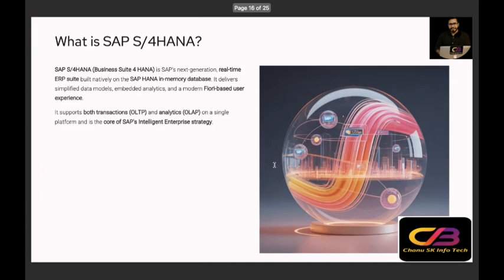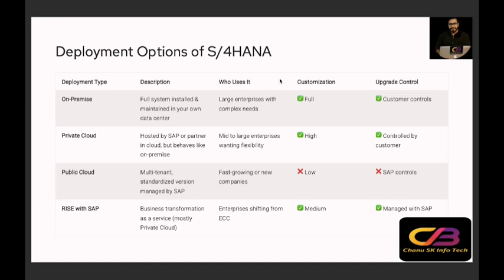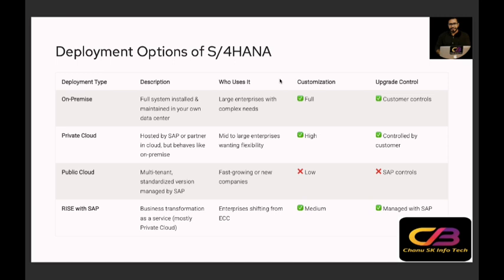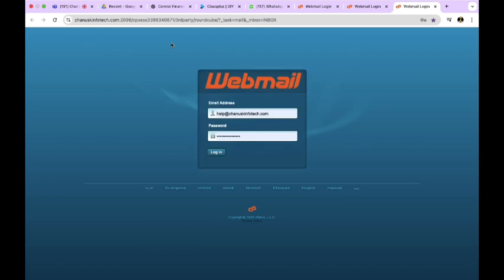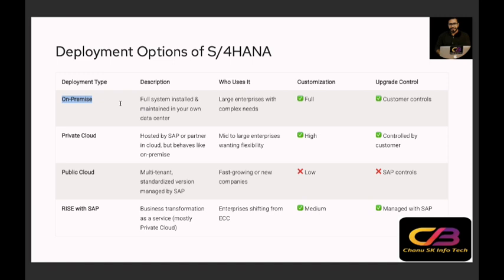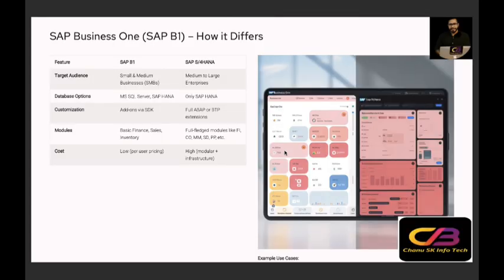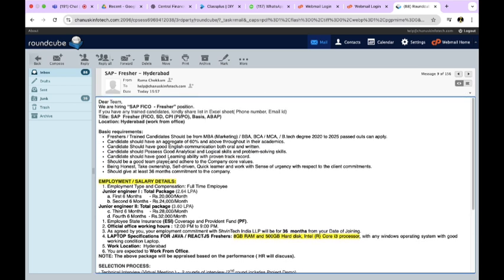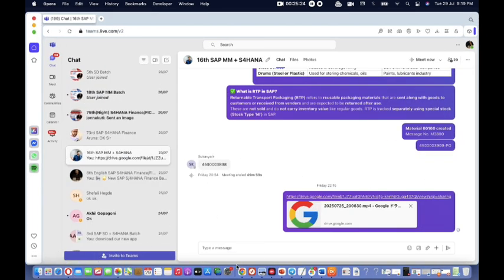S4HANA FICO Class 3| On premise, Private Cloud,Public Cloud Deployment Options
🔴 S4HANA FICO Class 3 | On-Premise vs Private Cloud vs Public Cloud Deployment Options Explained 🔴

Welcome to Class 3 of our S4HANA FICO Training Series by Chanu SK Info Tech!

In this session, we will deep dive into one of the most important decision areas for any SAP S/4HANA project – the deployment models. Understand the key differences between:

✅ On-Premise Deployment
✅ Private Cloud Deployment (RISE with SAP)
✅ Public Cloud Deployment

💡 Learn how each model impacts:
– System control & customization
– Upgrade flexibility
– Costing model (CapEx vs OpEx)
– SAP FICO Implementation scope
– Fit-to-Standard vs Z-developments

Whether you're an SAP FICO Consultant, Project Manager, or a Student looking to upskill in SAP, this video gives you the clarity needed to understand SAP's modern deployment landscape.

📌 Also includes Real-time Business Examples for each deployment model.

📲 Download Chanu SK Info Tech App for Materials, Videos & Job Alerts:
👉 Download from google playstore

🧑‍🏫 Instructor: Chanu SK | 14+ Years SAP Project Manager | Corporate Trainer | 55K+ YouTube Subscribers